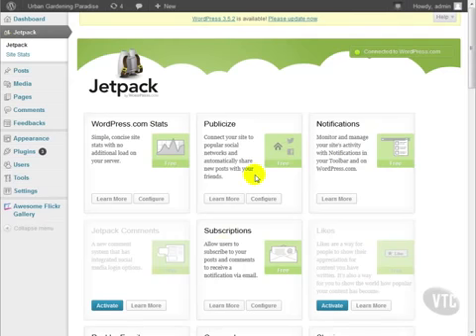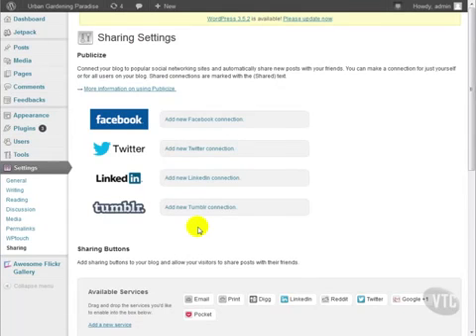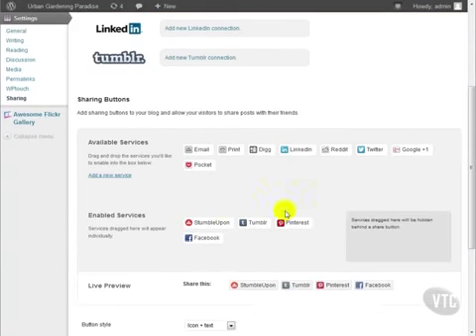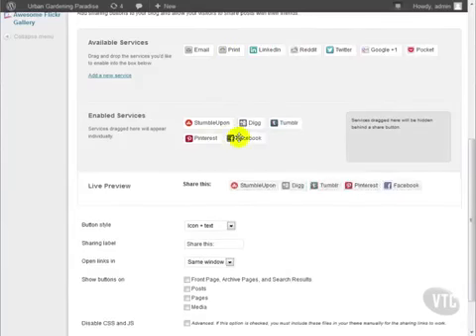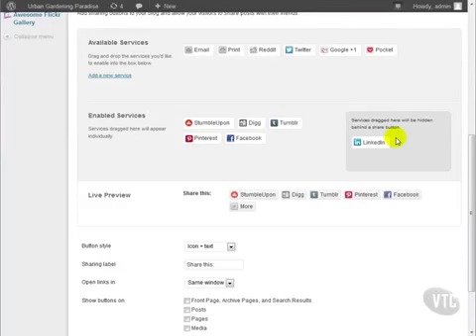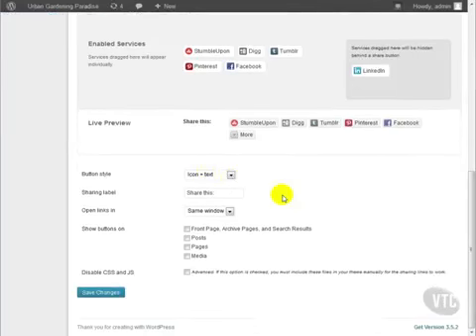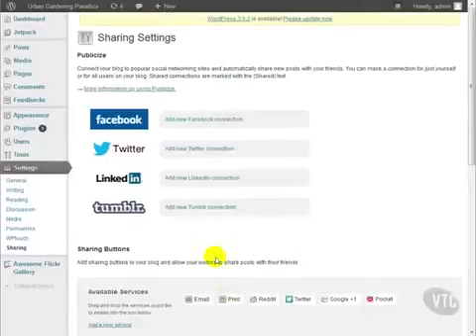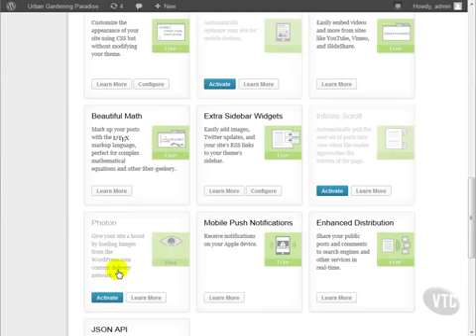Wordpress Tutorial for Beginners 33 Jetpack Part 1